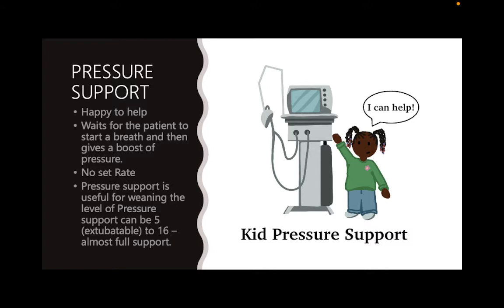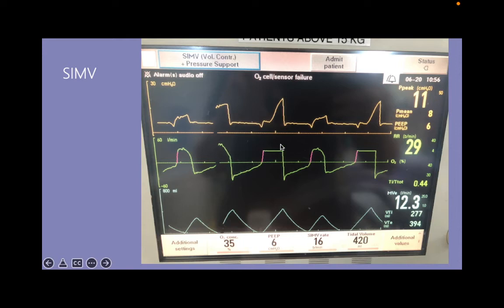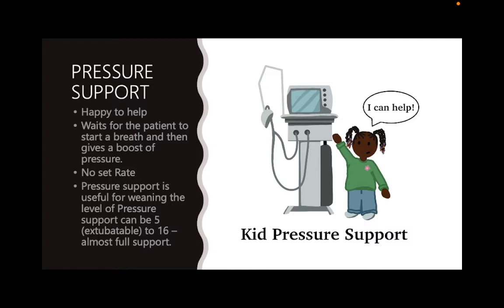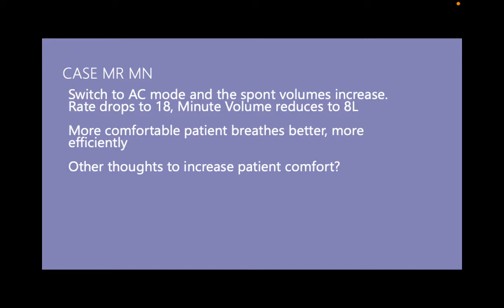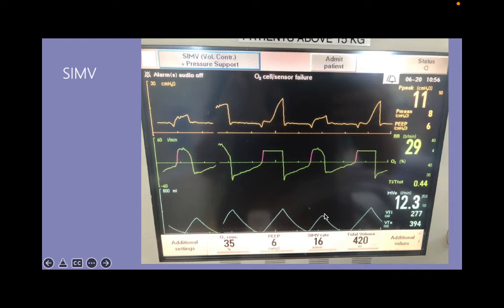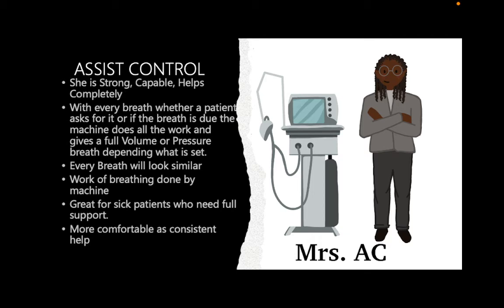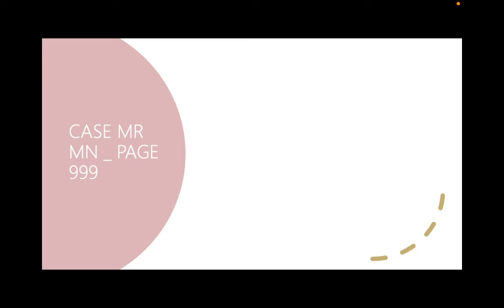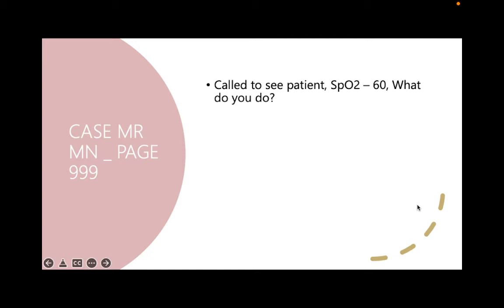Ventilator lecture week 2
Differentiate between the modes, discussion on ABGs and Minute Volume